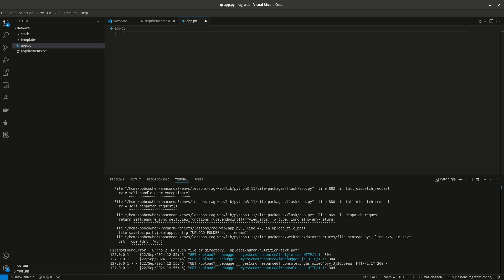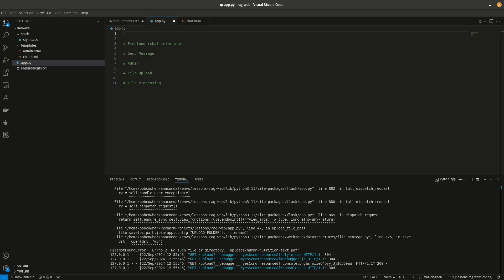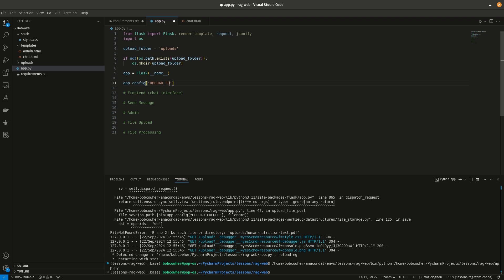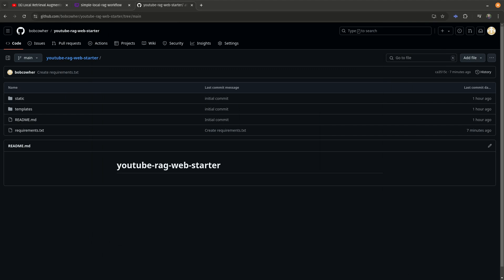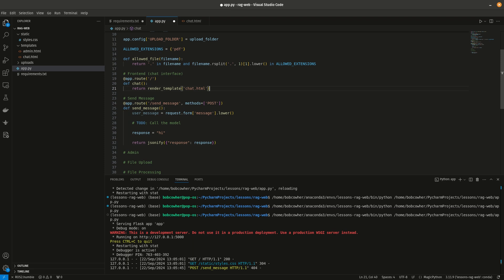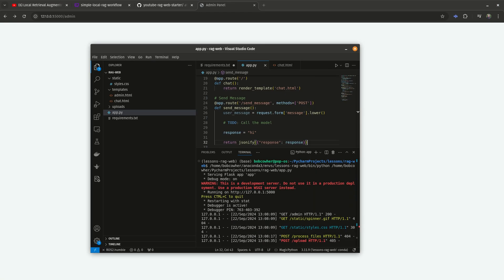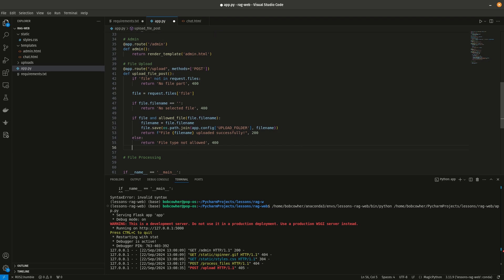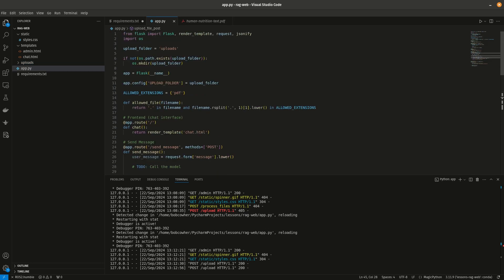Building a Web App with RAG & ChatGPT - Part 2 - Building the Web Interface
This is part 2 of a series on building a web app with RAG(Retrieval Augmented Generation) and ChatGPT. In this video, we'll start by building the framework for the web interface.